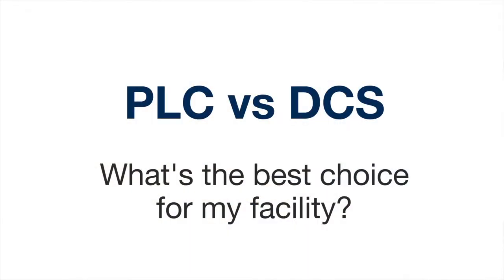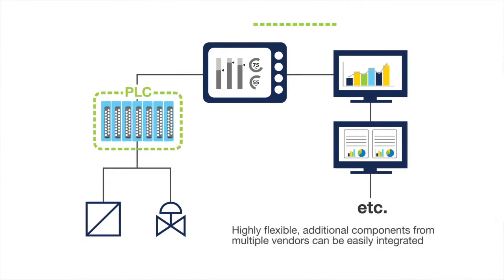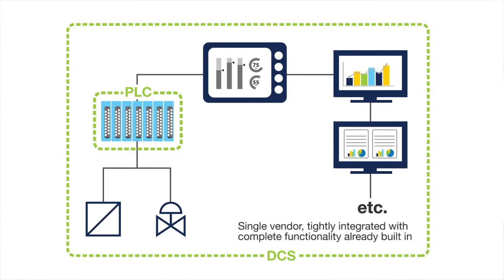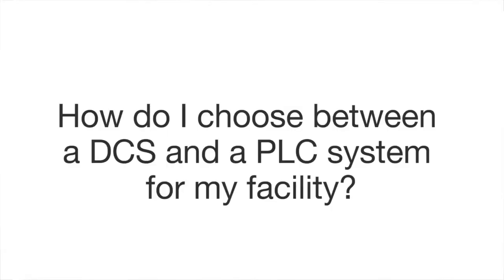PLC vs DCS - How do I Choose the Best Option for my Facility?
There are many factors to consider when trying to choose between a DCS and a PLC control system for your facility. In this video, Ian Shirt, Operations Manager with Autopro, discusses the difference between the two types of control systems, the benefits of each, and what factors need to be considered when making your decision.